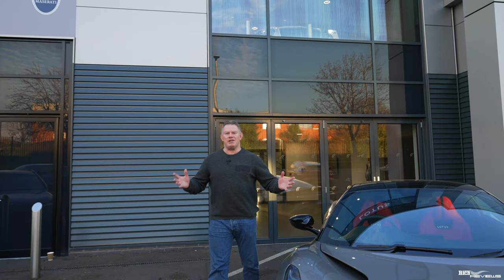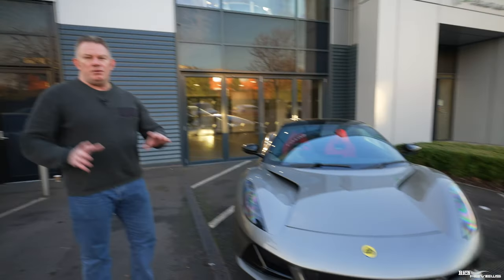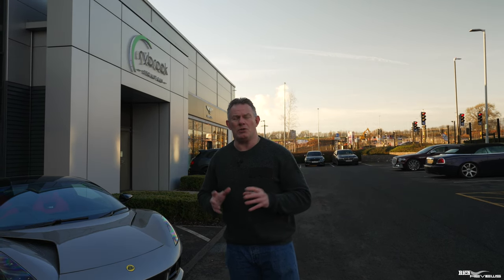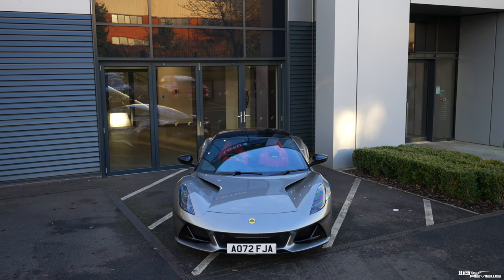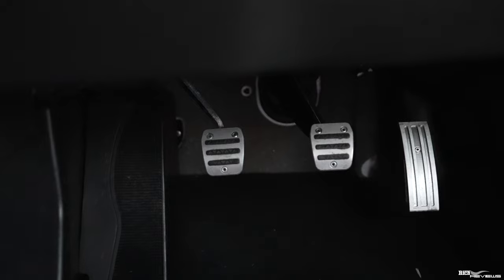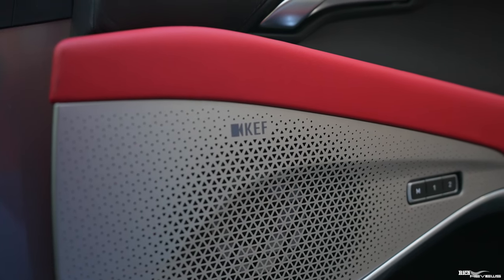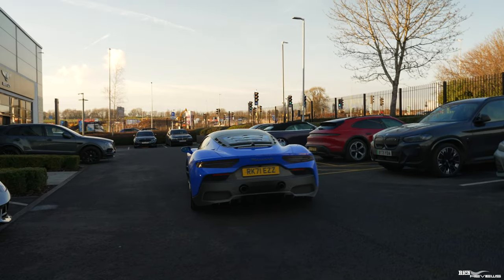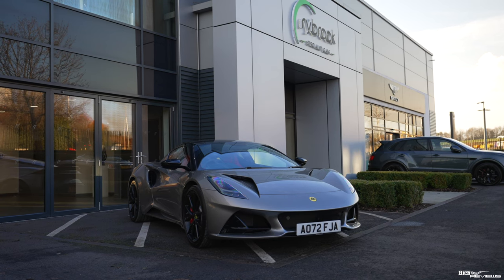Lotus Emira TEST DRIVE! | My First Impressions...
Here I finally get to drive the Lotus Emira for the Very First Time and I provide my first driving impressions….and there are a few things I noticed that others didn’t!

When the Emira arrives, it will sit alongside the 458 Spider to bring day to day Daily Driving Lotus ownership news to our viewers while the 458 will continue to provide the SuperCar experience our viewers have come to love.

- Supercar Vlogs
- Supercars
- Horology (Watches)